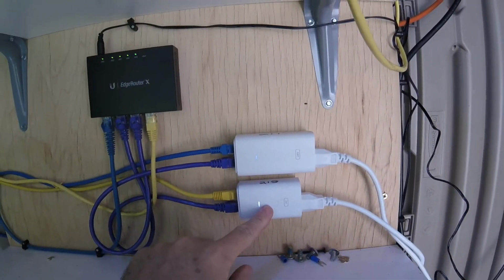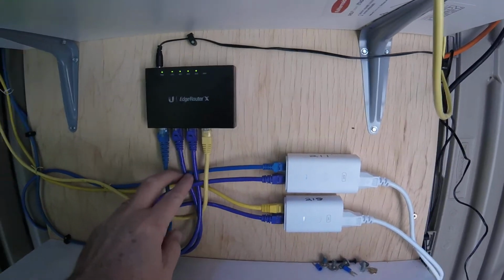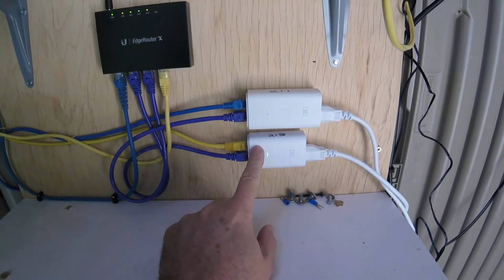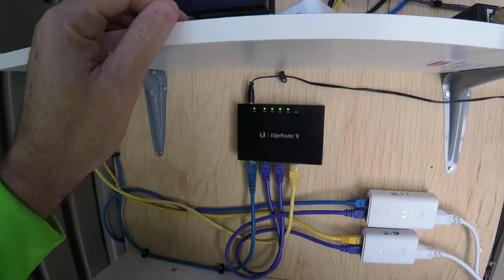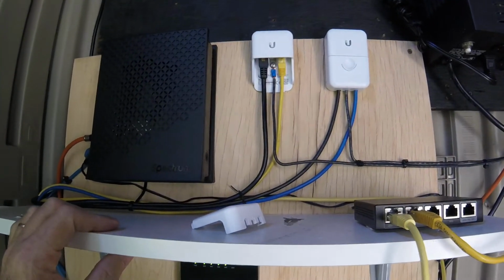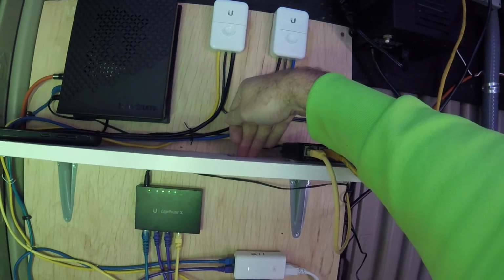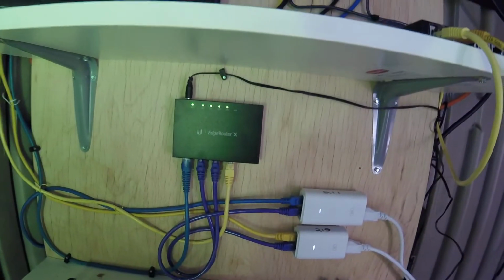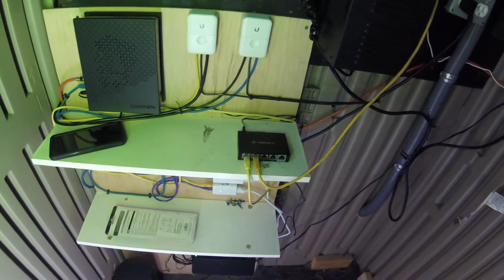The Ground Takes Out The Internet